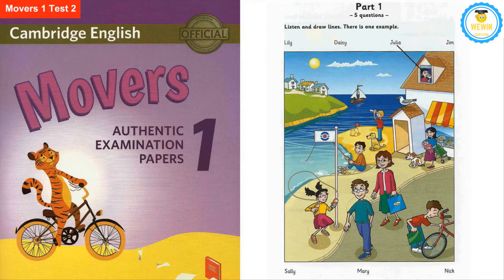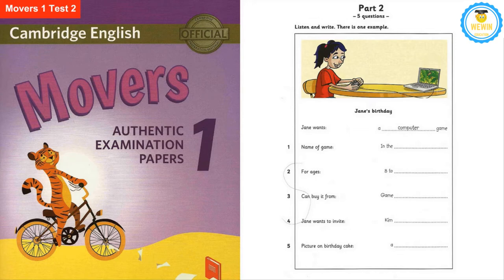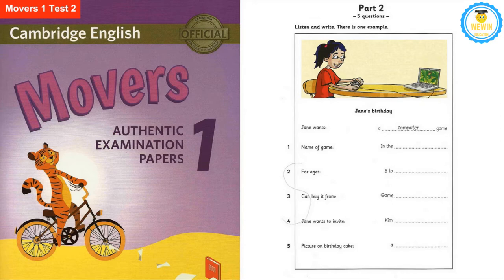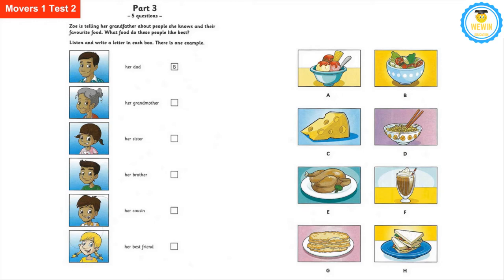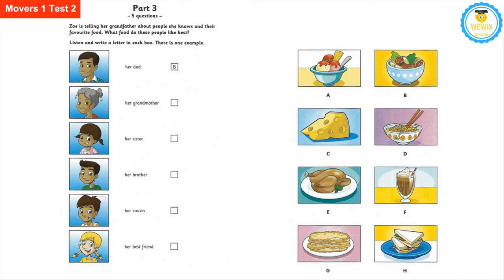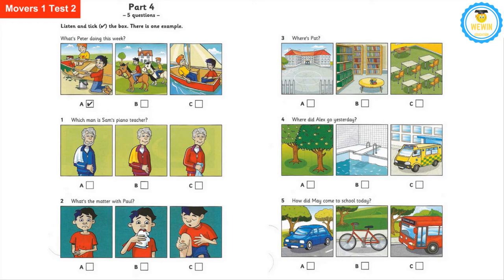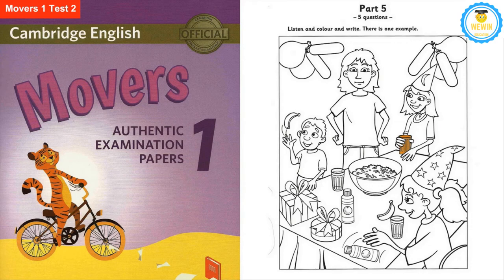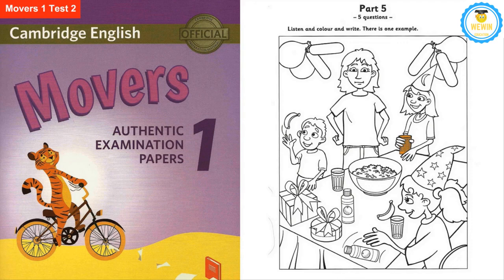Movers 1 TEST 2 Authentic Examination Papers - Listening TEST 2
👉 LUYỆN THI CHỨNG CHỈ QUỐC TẾ CAMBRIDGE ENGLISH:
Luyện thi Starters, Movers, Flyers, KET (A2 Key), PET (B1 Preliminary).